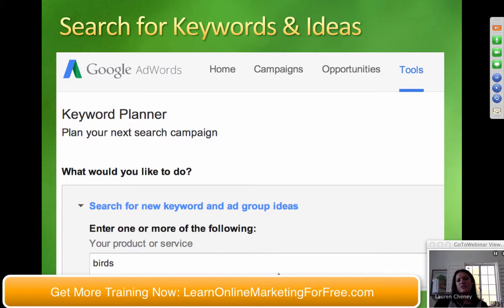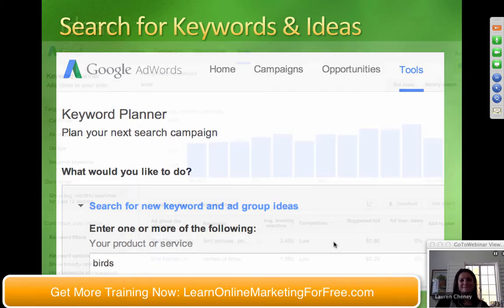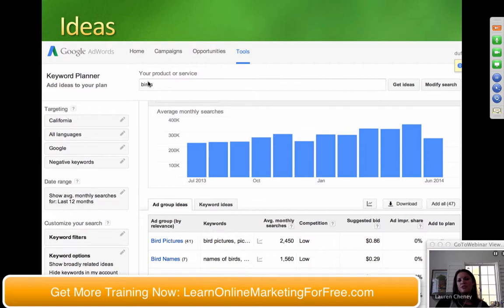Internet Marketing 101 | Internet Traffic 101 | Banner Ads 101 | Direct Buys Research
Do you need help learning how to market a small business online? Get free training by clicking here:

In the Internet Marketing 101 series, there is a whole section for Internet Traffic 101. In this segment learn all about Banner Ad strategies.

Small business coach Lauren Cheney will help you learn the basics to ninja strategies your competitors cannot even dream of through her free daily webinars and training information on her website. As a small business owner herself, she knows you have limited time and usually a limited budget - no problem! Her training is designed to go at your own pace.

Learning how to market your small business online includes training on social media marketing, SEO ranking, blogging, internet marketing, Facebook fan pages & ads, YouTube optimization, and so much more.

Learning how to market your small business online really isn't as overwhelming as most business owners believe. Following Lauren's training step-by-step will allow internet marketing will give your business just the boost it's been needing!